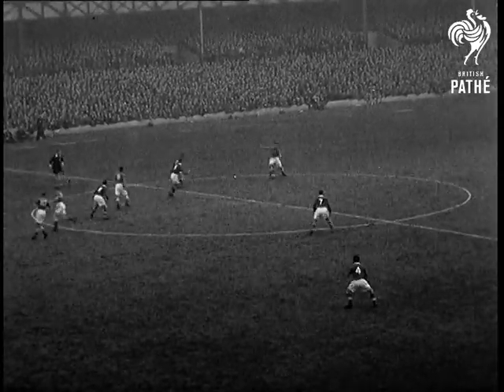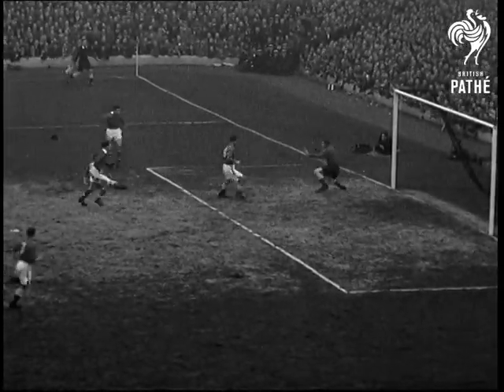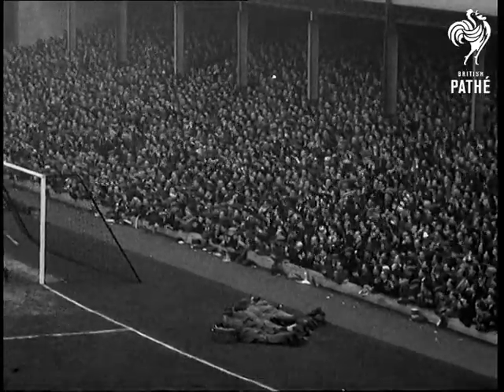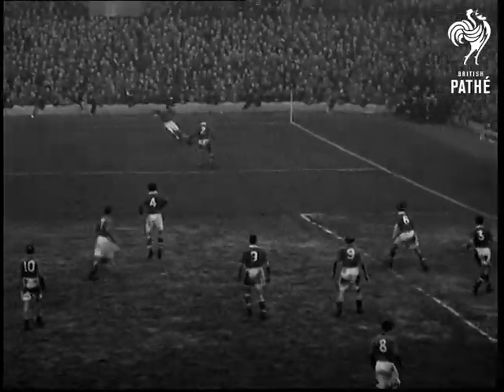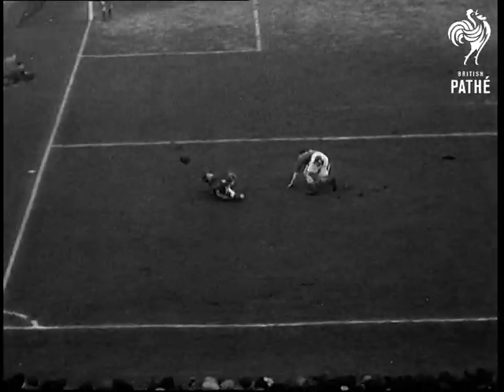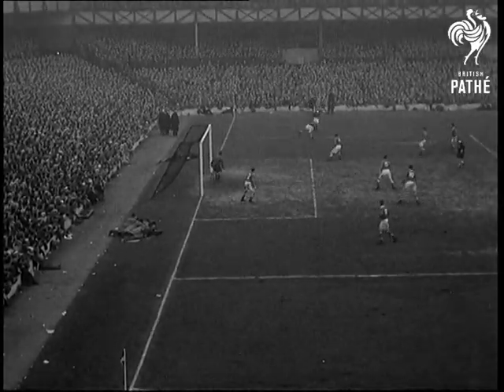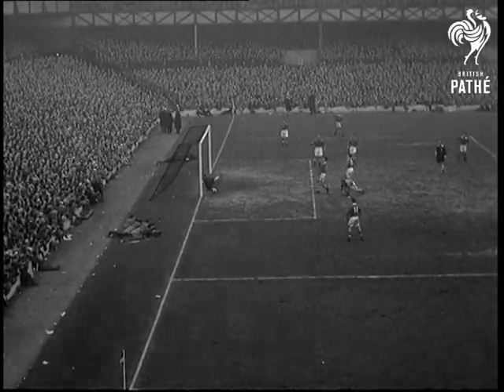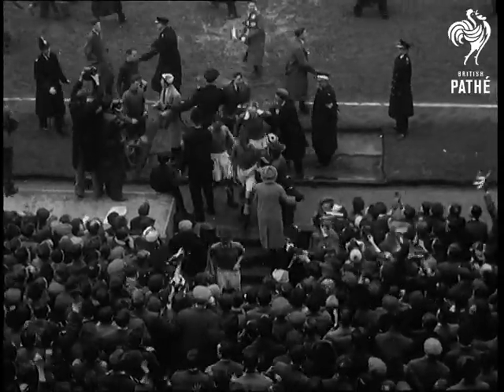F.A. Cup 4th Round Everton V. Liverpool (1955)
Everton.

Start of 4th round F.A. (Football Association) Cup match between Everton and Liverpool. GV Everton, in striped shorts, kick off and work the ball down into their second division opponents half. GV Crowd. Everton force a corner. LV T. J. Eglington takes the corner, but the Liverpool defenders deal with it and get their own attack away. SV Liverpool attacking. Bill Liddell cleverly rounds his man and fires in a hard left foot shot to put Liverpool one up. LV Crowd cheering. LV Everton attacking. Other end, but again the Liverpool defenders break it up and they send their attack away. SV Ball sailing through the air. John Evans receives, beats the advancing J. O'Neill, passes to Eric Anderson. Anderson to Alan Acourt who shoots and scores. Pan, crowd cheering. Half time score Liverpool 2, Everton 0. LV Everton attacking. The ball bounces around the Liverpool goal mouth until a hefty kick relieves pressure and sets the Liverpool attack away. SV Acourt chasing the ball. A hefty charge by E. Moore sends him spinning. LV Crowd. LV Liverpool attacking. Brian Jackson fires in a low cross shot. O'Neill dives to save, but the ball rebounds to Evans who scores Liverpool's third goal. LV Crowd cheering. LV Other end, Everton have a period of intense pressure. E. F. Wainwright taking corner. Ball is partly cleared but a long shot sails towards goal. SV Douglas Rudham tipping the ball over for another corner. CU Man in crowd. LV Another corner taken by Eglington of Everton. The ball bobs around until H. Potts tries with an overhead kick. Ball goes behind. CU Man in crowd. LV Jackson running with ball. He centres. Evans leaps to head Liverpool's fourth goal. Goalkeeper O'Neill hurts his shoulder in trying to save. LV Crowd. GV Fans swarming onto pitch after game. STV Teams leaving field. Final score Everton 0, Liverpool 4.

(Orig.Lav.) (Orig.B.)
 FILM ID:503.07